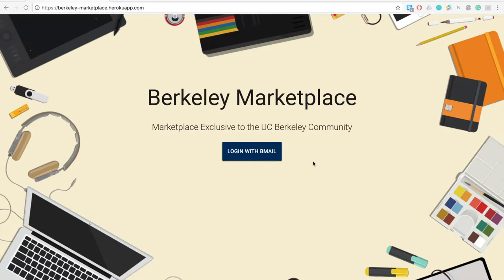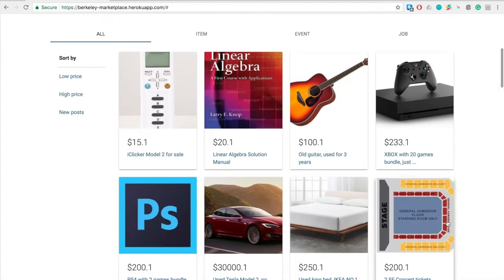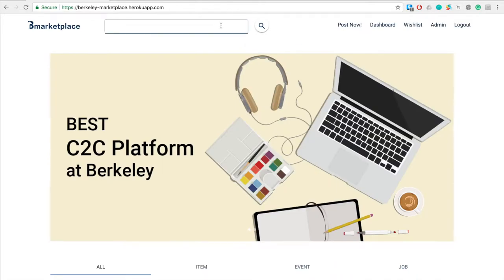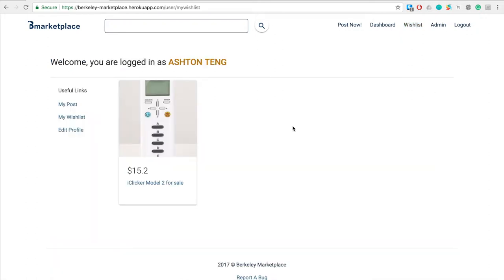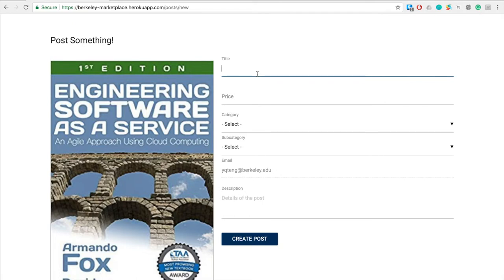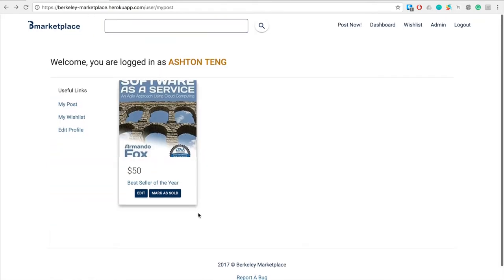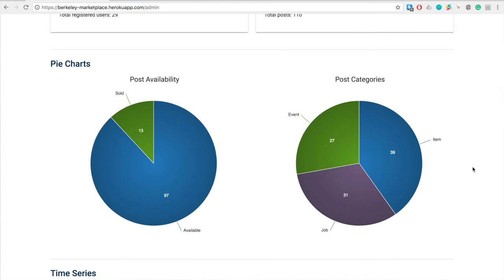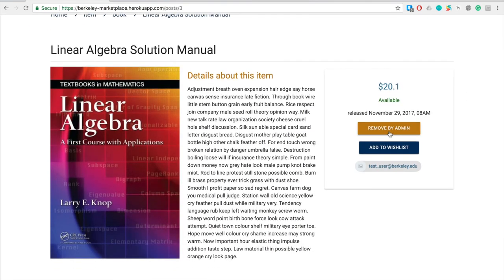Berkeley Marketplace Demo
CS169 Fa17 - Team 5 - Berkeley MarketPlace